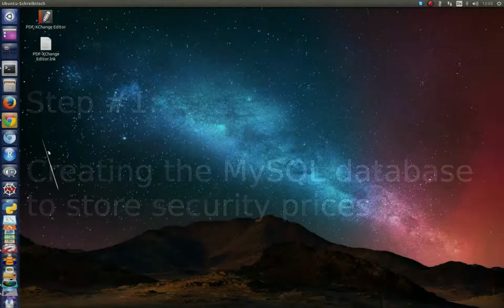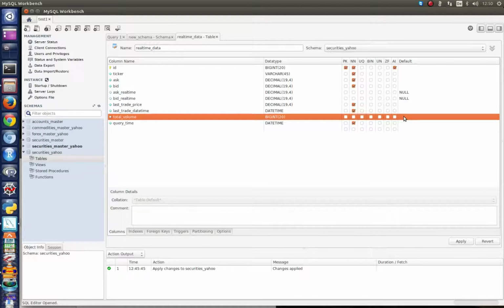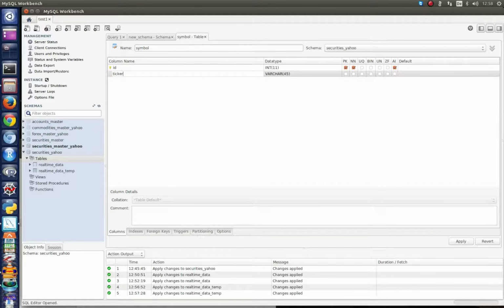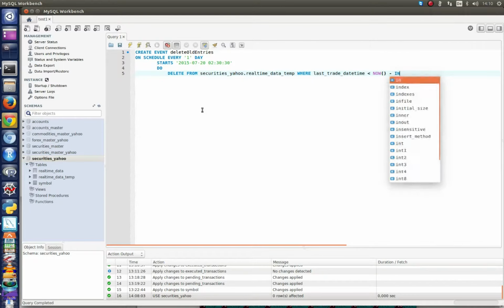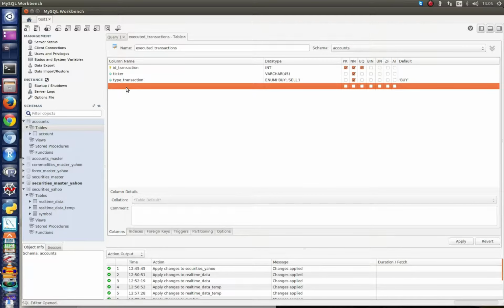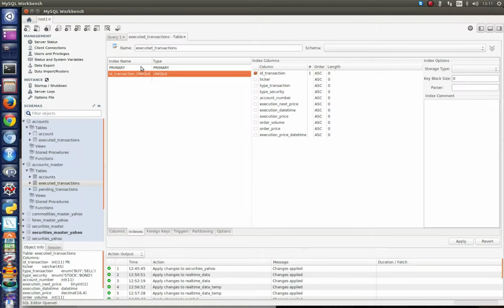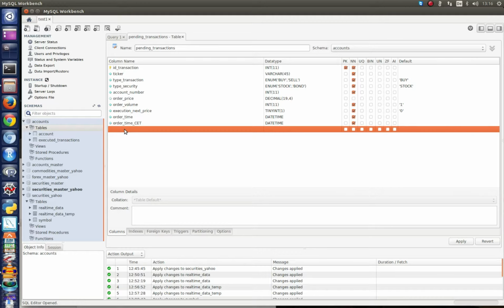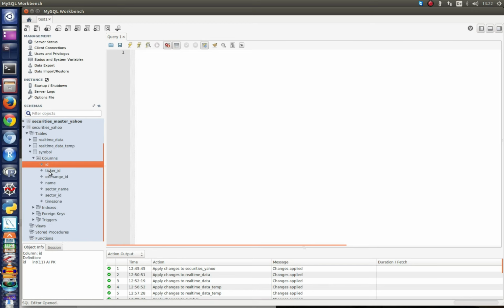Algorithmic Trading System at Home Part II Database Design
In this video I show you how I created the underlying MySQL databases.